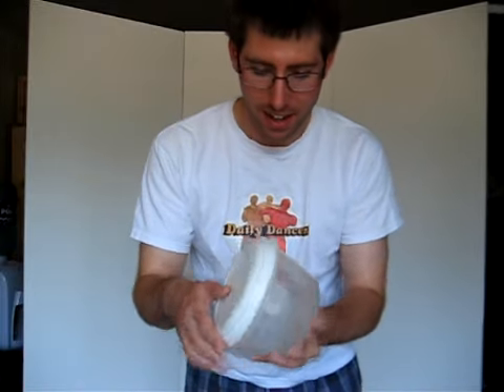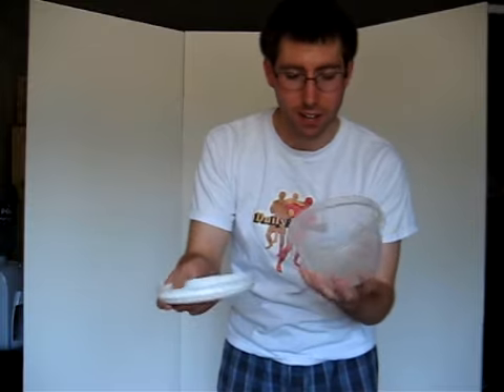Videos for Kids: Daily Dancer Does Container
Lots of music and learning for kids with Daily Dancer.  With each video, Daily Dancer talks and sings about a different topic, from household items to spelling and numbers.